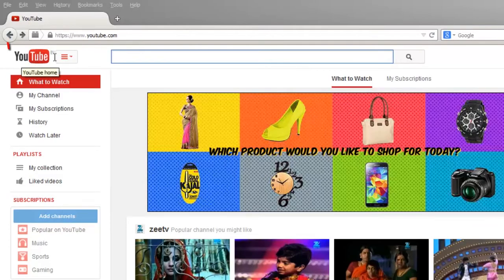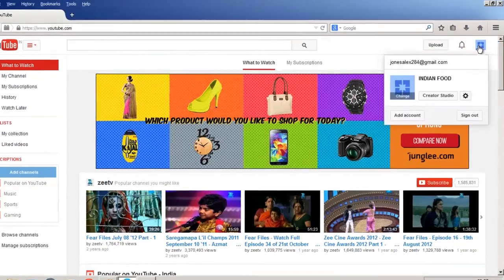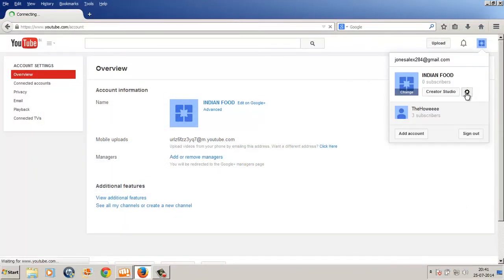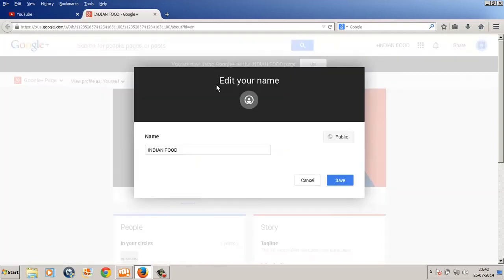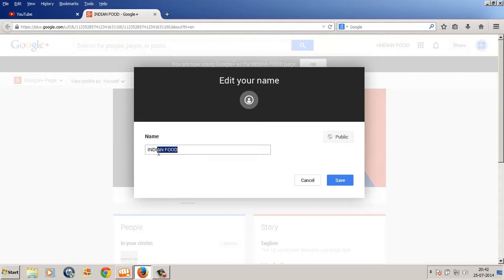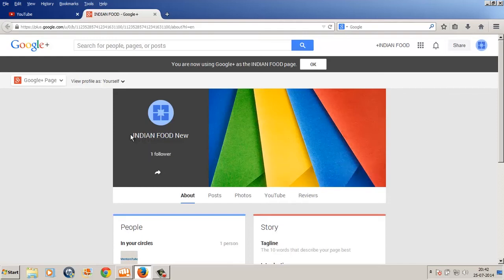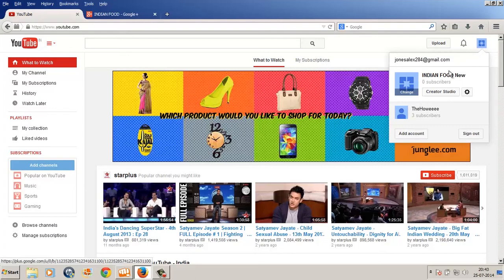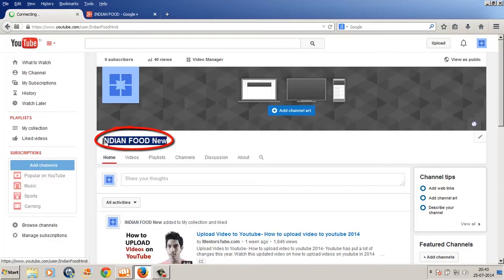How to change youtube channel display name [NEW 2014]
DIY Tip- How to change youtube channel display name 2014 - Easy & Simple, Must Watch. Recommended!

4. Circle us on google plus

Video Contents:

If you would like to “Know how to change youtube channel name”
…..Intro Playing ….
Hi, I am Anuj.
Founder of MentorsTube.com and welcome to the site.
Now, In this Tutorial, I will first start by showing the difference between “google plus profile” and “google plus page”, so that u get a ferm understanding about what  actually is going with google plus and youtube thing & then we will see how to change your channel name to a name which u desire.
OK!,
Let’s head over to our desktop screen.
So, here I am on my desktop screen & as I login to youtube, the very first first screen which I recieve is a window prompting me with a question about “how do I use youtube as?”
Notice the two different icons with no pic in them, The one above “coolhunt” with No public videos & 0 subscribers is a google plus page while the icon below “Anuj Dubey” with again No public videos & 0 subscribers is a google plus profile.
What does all this mean? Well, it means that under this gmail address I own two youtube channels and both of them have 0 video uploads & 0 subscribers. The channel at the top “coolhunt” is connected to a google plus page while the bottom channel “Anuj Dubey” is connected to google plus profile. --- tip show them both the channels integration with google plus
So, u guyz must be thinking like “why are u showing me all this ?”, what’s in for me? Why should I even worry, about the dam google plus profile and google plus page, thing?
Trust me, if you really want to know how to change your youtube channel name to something of your choice, then You really got to be clear about the difference between the google plus profile and google plus page and know what limitations & advantages each one possesses.
Okay! Sooooo.
For the sake of simplicity, let’s first know how to change our youtube channel name and then we will come to this part later. So, Now go ahead and choose one of your channels and click ok.
So, now since we have selected a channel, if we wish to change it’s name then we have to go to youtube accounts settings of this channel. How do we go there?
You can go to youtube accounts settings for your selected channel by clicking on the page icon right above your screen and then under “Youtube” column, below “ subscription” is the “YouTube settings” link, just click it and it’s gonna take you directly to the youtube accounts settings overview page of your selected channel. You can even go here by directly typing in a new tab.
Now below accounts information, you will find the current name of your selected youtube channel. like mine is “coolhunt” in blue. Next to it is a clickable link type in small blue fonts saying “Edit on Google+ “
Just click on it and notice it takes you to the google plus page which is connected to this channel and notice what is says “Edit your name” and below Name is a field where u can input your desired username for your youtube channel. Just input your desired username and click the save button to change it.
Now, go ahead and select the other channel which you have by clciking on all “all my channels link” and choose the other one, I will select the below one which is associated to google plus profile or call it the one with anuj dubey as channel name.
Click on the profile icon right above your screen and then under “Youtube” column, below “ subscription” is the “YouTube settings” link, click it and there u go, here is the “Edit on Google+ “ link.
Just click on it and notice it takes you to the google plus profile which is connected to this channel and notice what is says “Edit your name” and this time below Name you will get two fields with a gap in between. One field called First name and the other called the surname field plus a gap.

Incoming search terms: